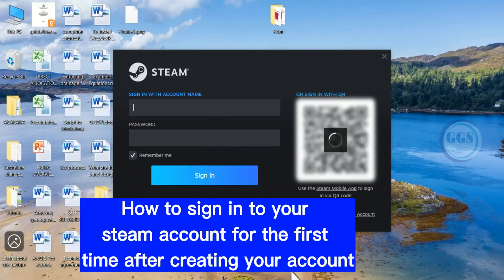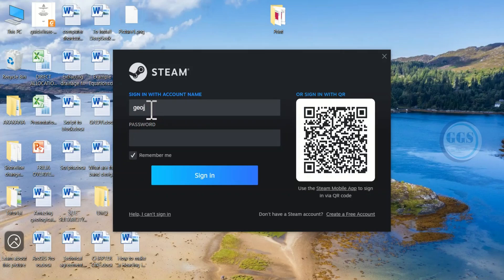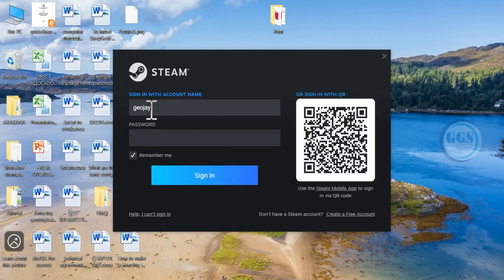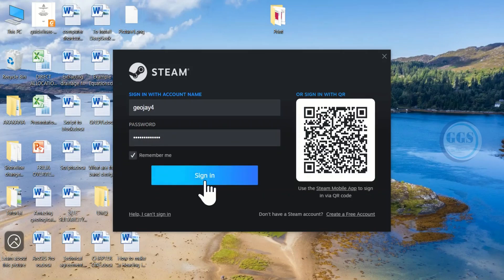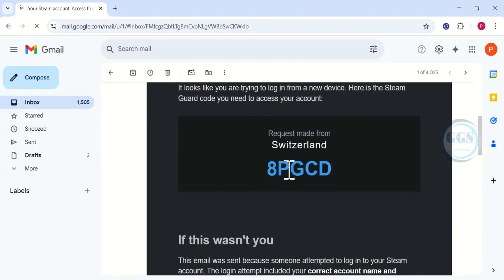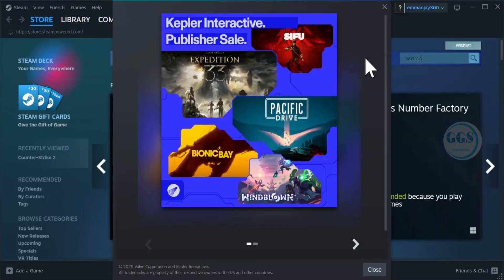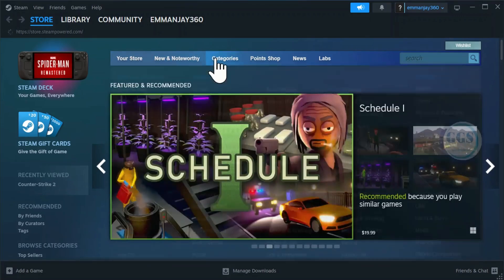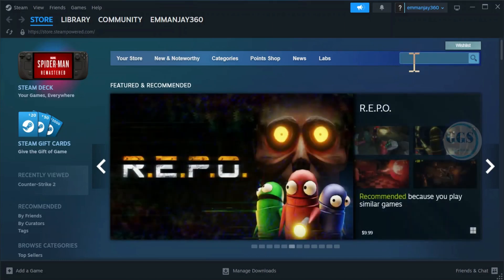How to sign in to steam account for the first time Gaming platform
Steam is a popular digital distribution platform for PC games, offering a vast library, user reviews, community features, multiplayer options, frequent sales, and support for modding. It enhances gaming experiences with cloud saves and achievements. Learn How To Create Steam Account